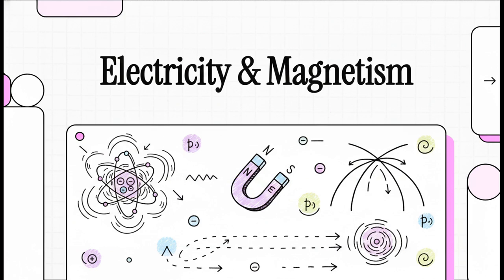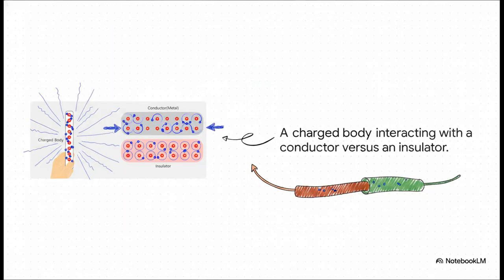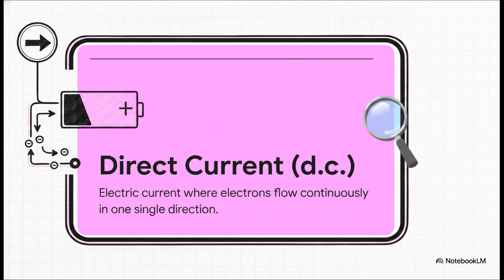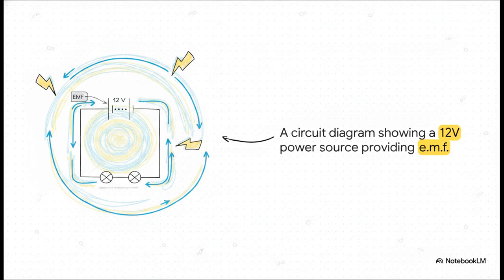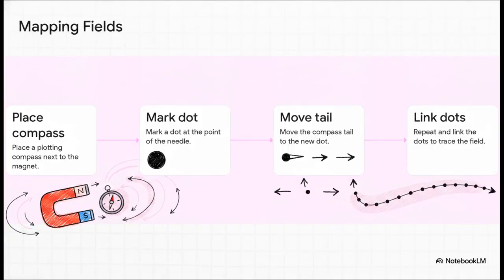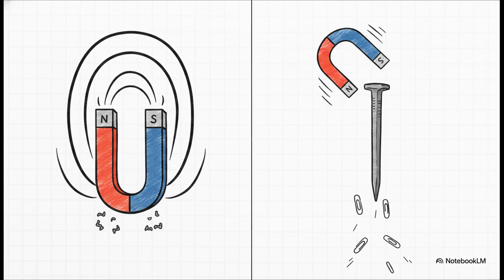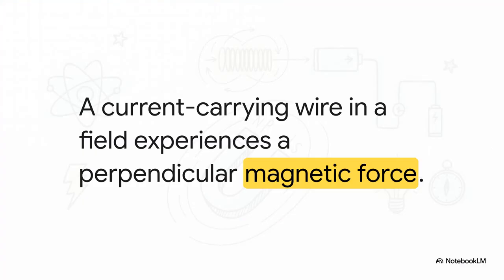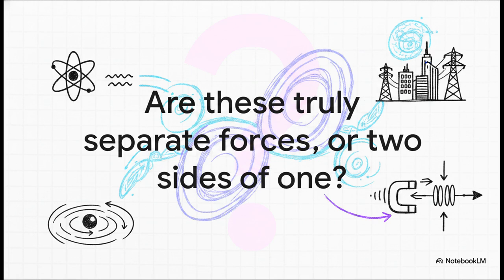IGCSE PHYSICS: Electricity & Magnetism Explained ⚡🧲 | Physics Made Simple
Ever wondered how electricity creates magnetism and how magnets can generate electricity? ⚡🧲 This video uncovers the fascinating connection between these two fundamental forces of nature!

In this video, you’ll learn:
✅ Electric charges and electric fields
✅ Magnetic fields and field lines
✅ How electricity and magnetism are connected
✅ Electromagnetism made simple
✅ Key concepts for IGCSE Physics exams

Perfect for students who want to understand physics concepts quickly and clearly. By the end of this video, electricity and magnetism will feel far less mysterious! 🚀